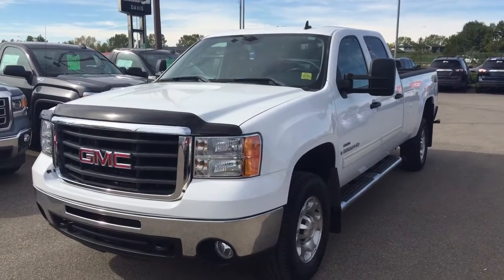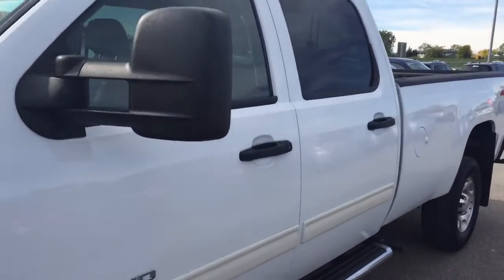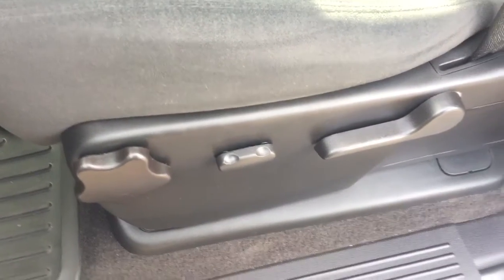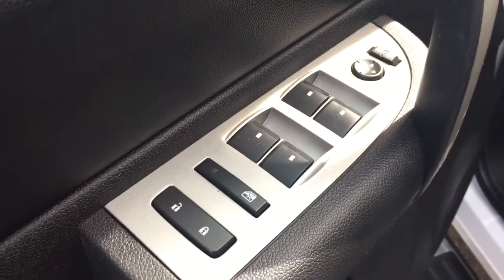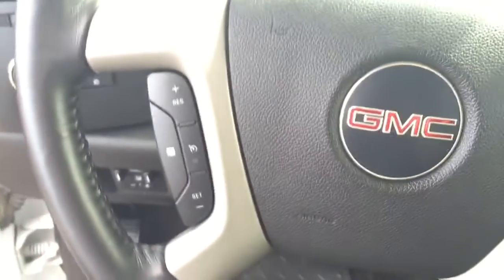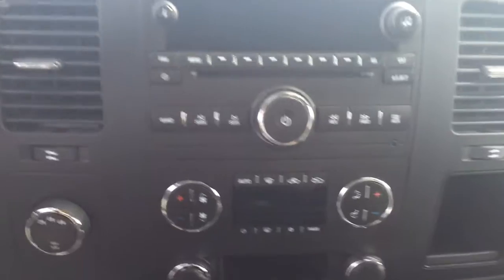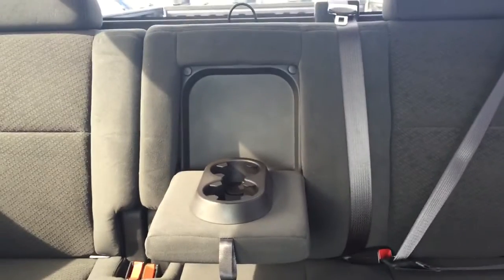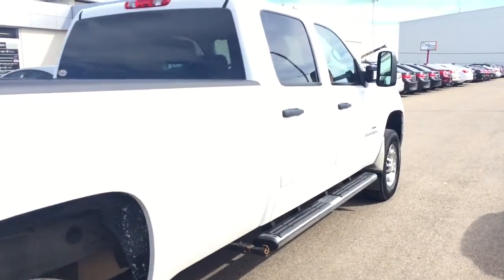Pre-owned 2008 GMC Sierra 3500 HD | Airdrie AB | Davis Chevrolet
Come check out this Pre-Owned 2008 GMC Sierra 3500HD!! Amazingly low km's and other exciting features such as Remote Start/Entry, Duramax Diesel, AM/FM Radio, Trailer Brake Controller, Engine Block Heater, Cruise Control, Heavy Duty Trailering Package, CD Player, Rear Window Defogger and more!!

88800